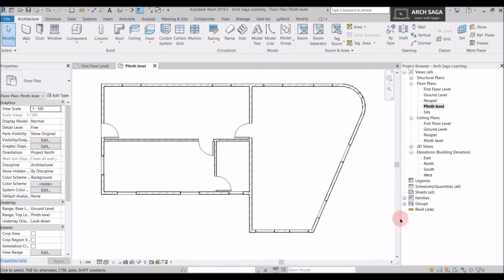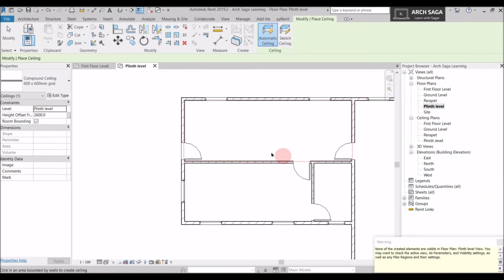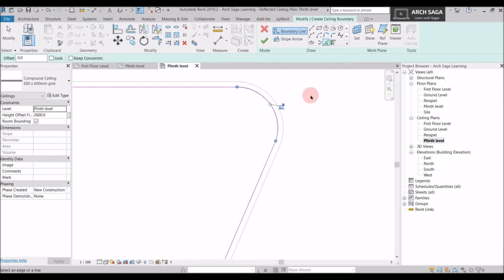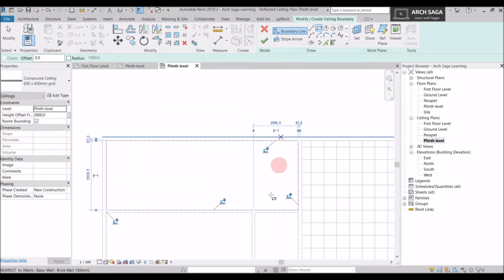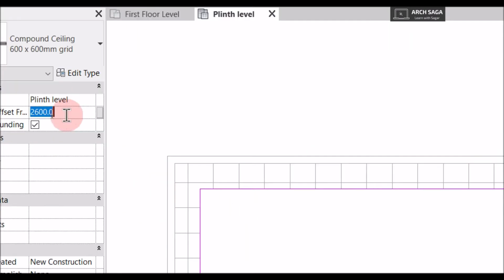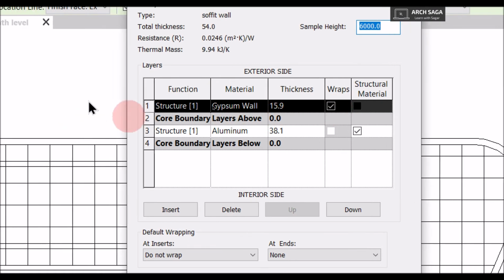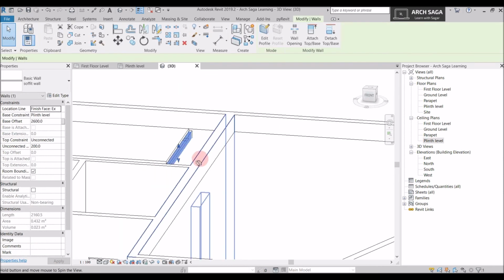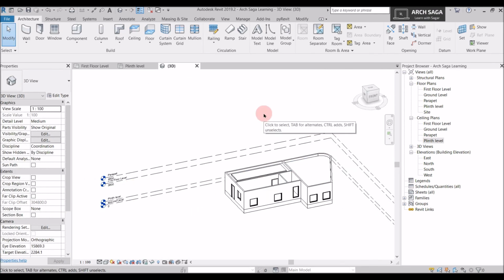How to draw Ceilings | Revit Tutorial in English | Tutorial #7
This Tutorial is about how to draw ceilings in Revit.

We will be learning more about Revit Architecture in upcoming tutorials.

Also Visit my Amazon Storefront where you will find products related to Architecture and Essential Office and Stationary products